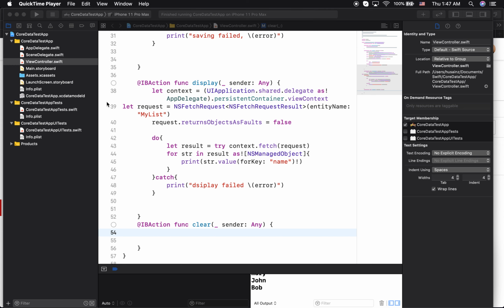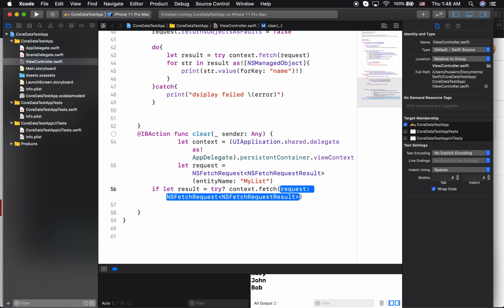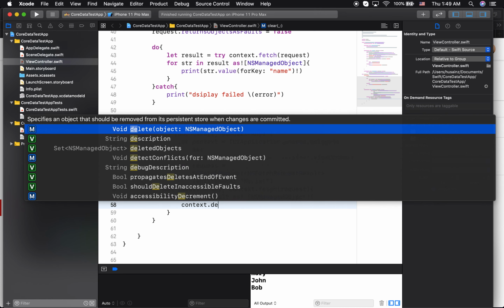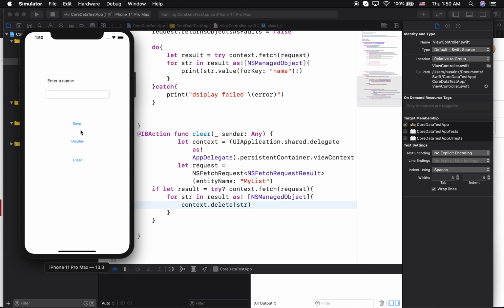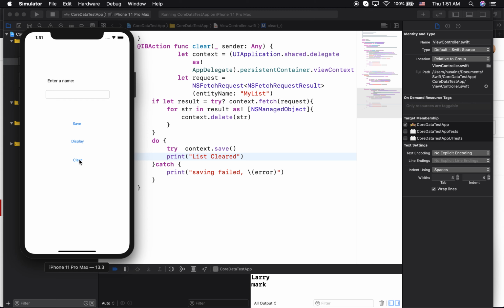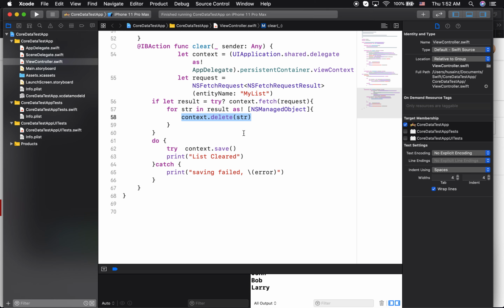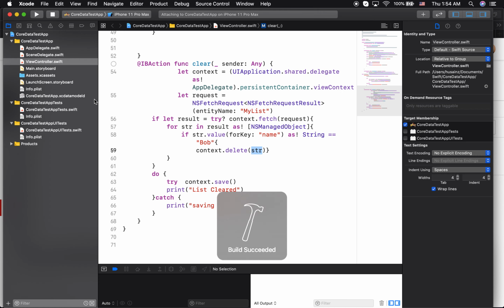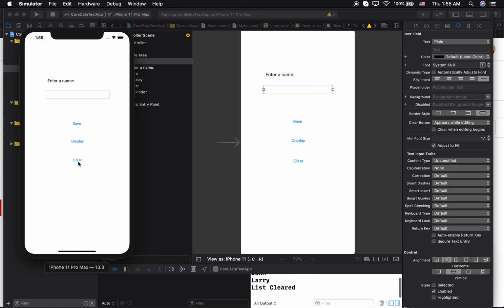iOS Applications Development: CoreData - Clearing and Deleting Data